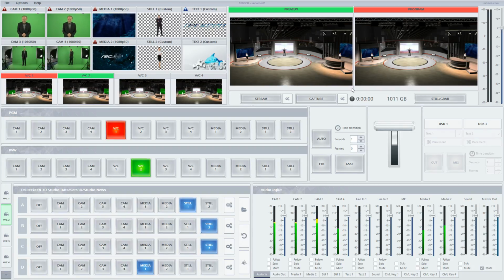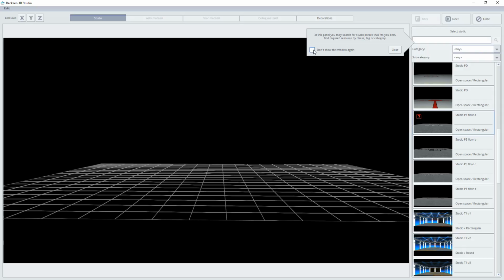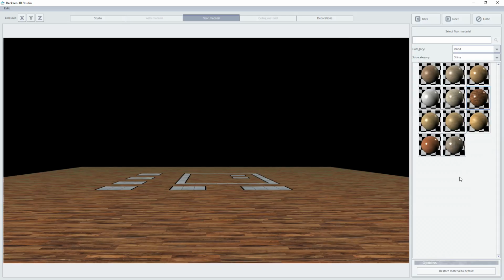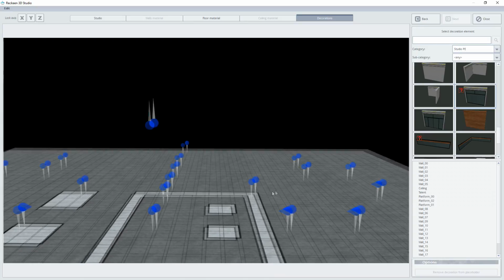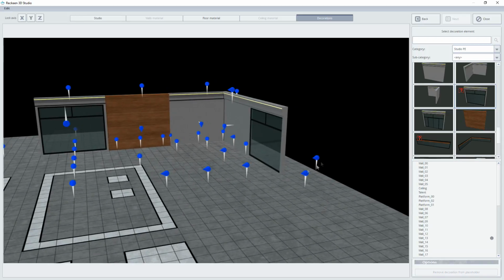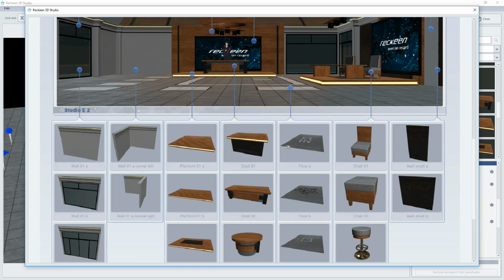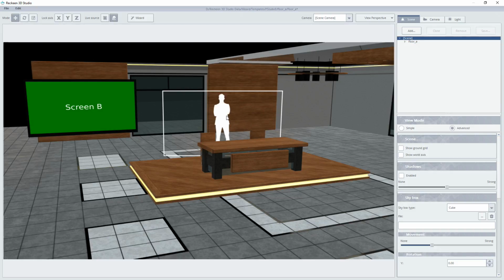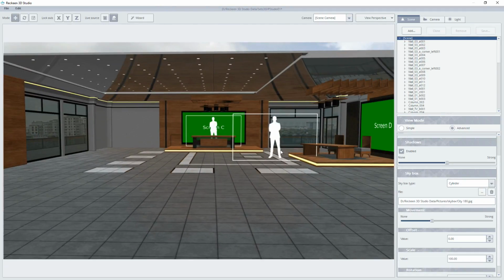Tutorial 06 Wizard Editor ENG